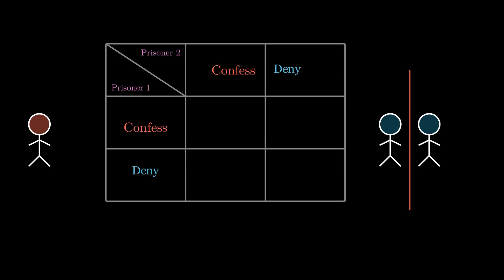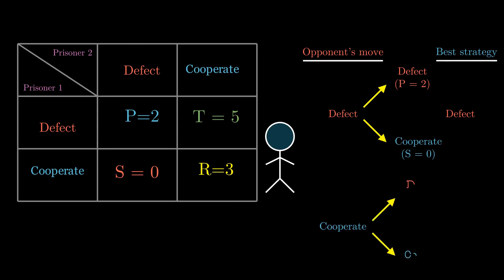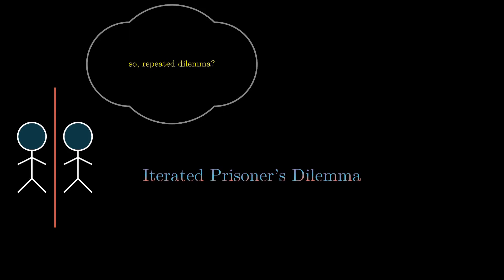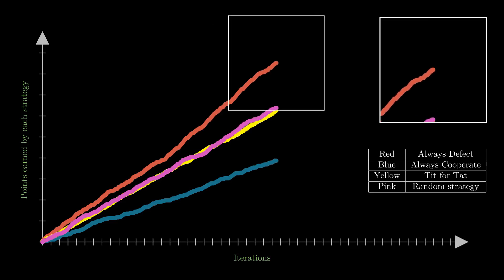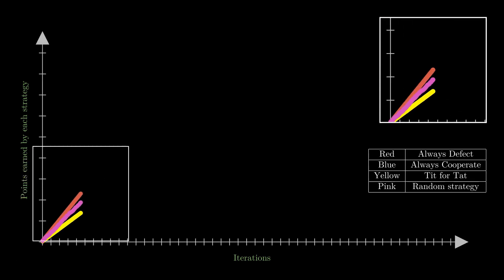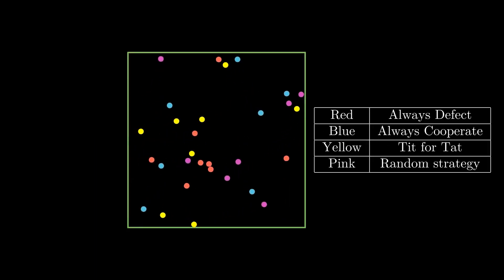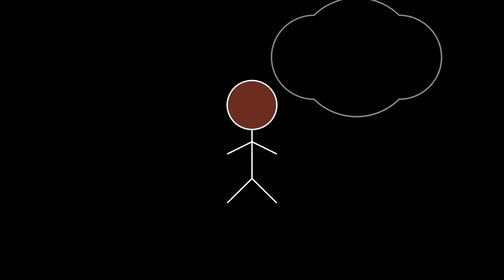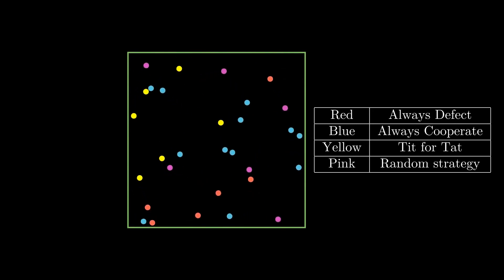Iterated Prisoner's Dilemma | Simulation (Not-Updated Version)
This is an attempt to give viewers a glance at how an iterated version of the "Prisoner's dilemma" can be seen using some animations.
Animations were made using manim, 3B1B's animation engine.